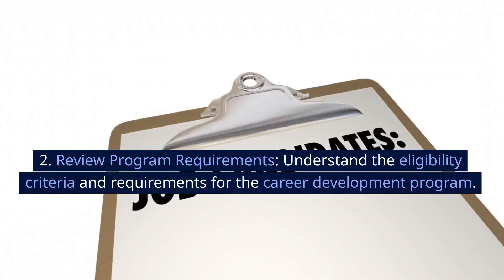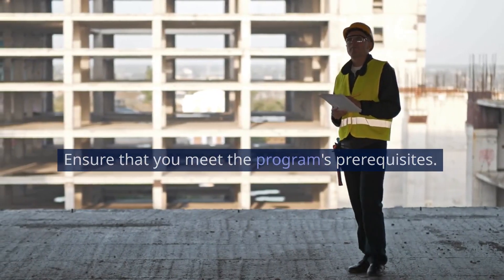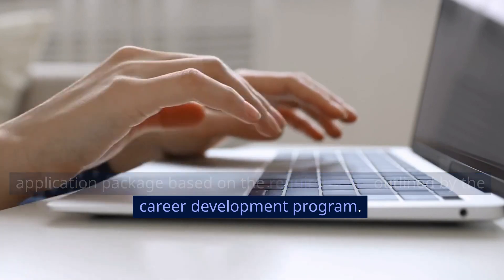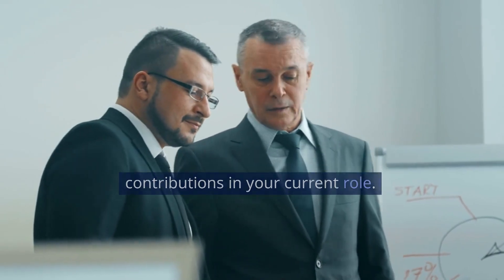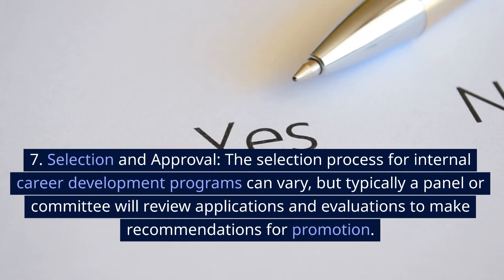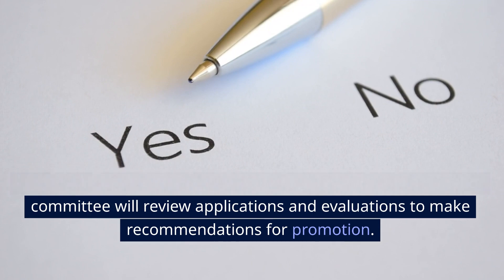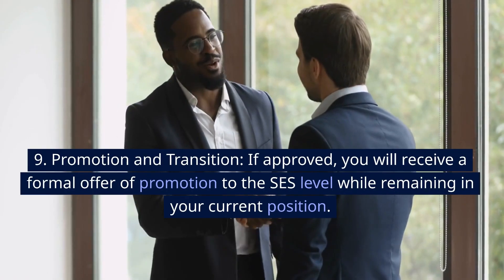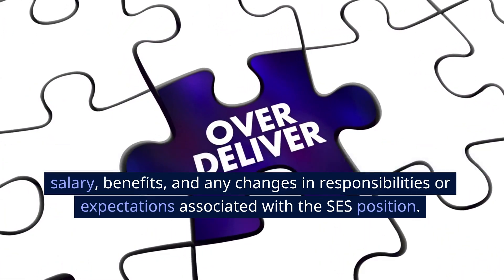Preparing the promotion from GS-15 to SES position while staying at the same position